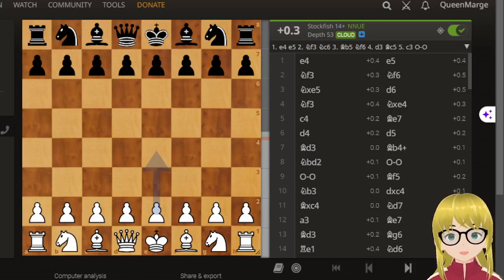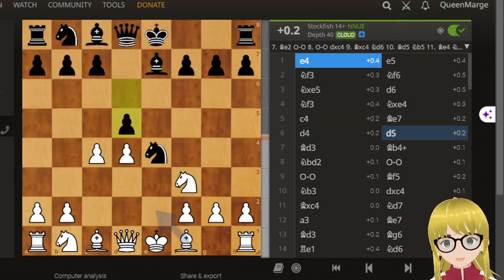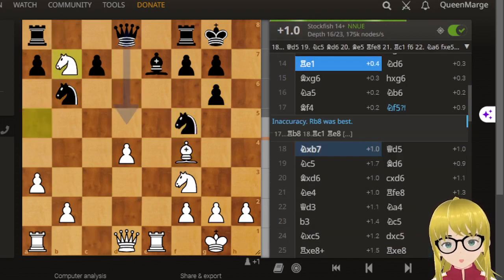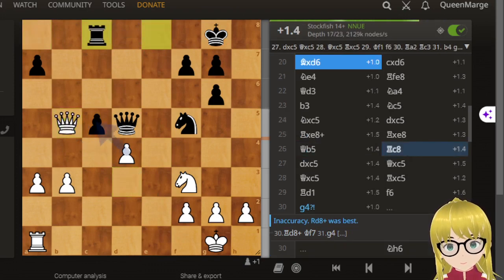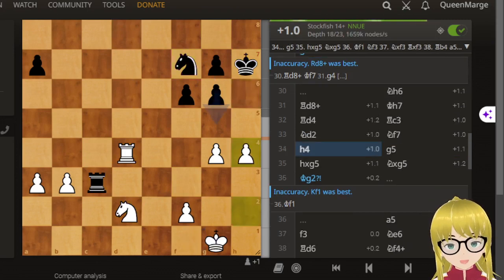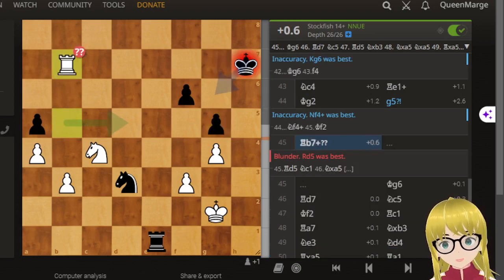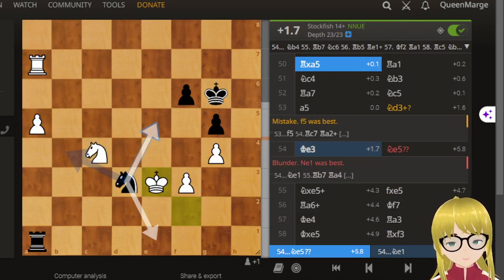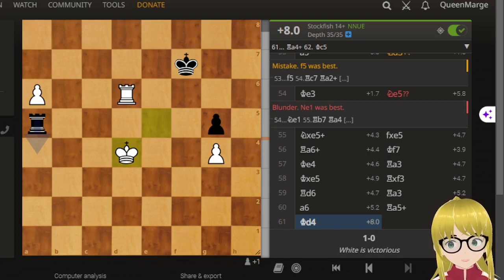One knight blunder! Nakamura vs Cheparinov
Whatch how just ONE knight blunder decides the whole game.  Isn't this a reflection of life?  But then again, some do get second chances.